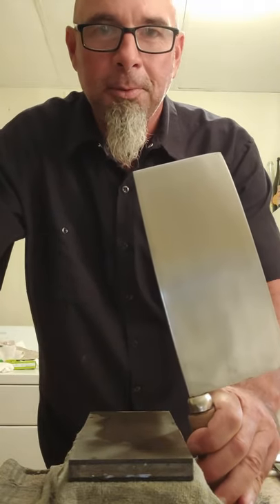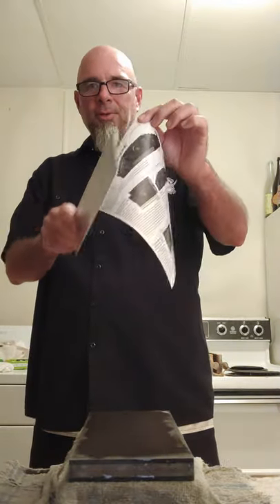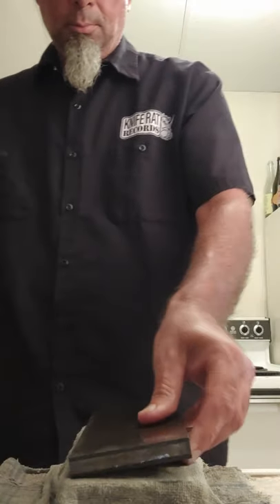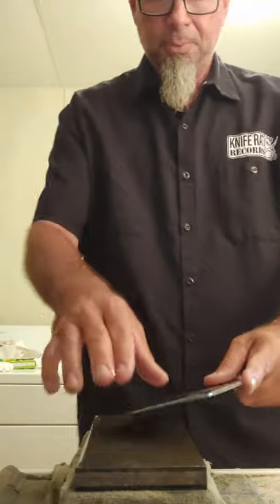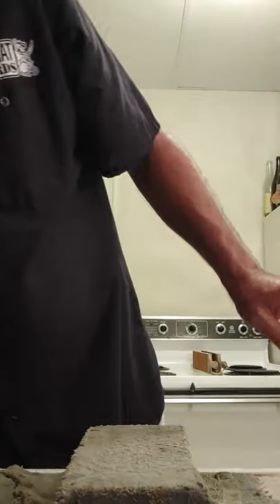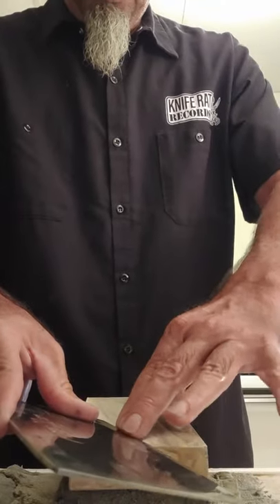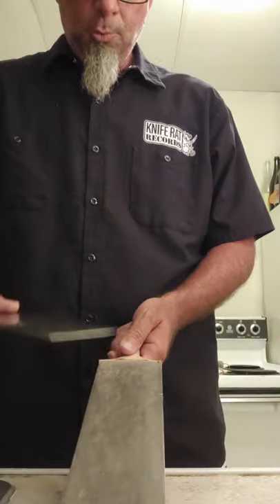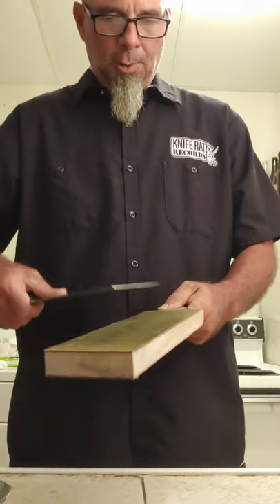First sharpening on a 3 Ram #1 cleaver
First sharpening on a freshly restored large Chinese chef knife. Not my best edge by a long shot, but l demonstrate various sharpening techniques for these knives and end up with a shaving sharp edge for most of the length of the blade.